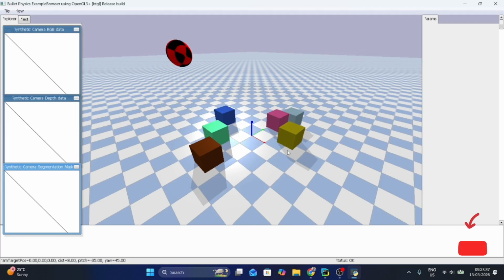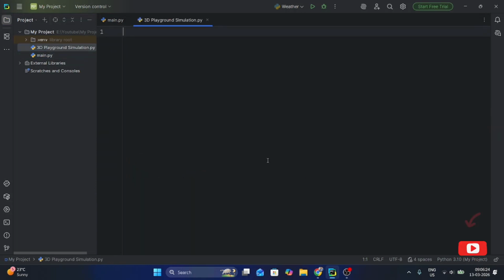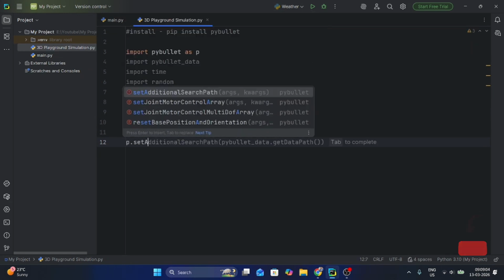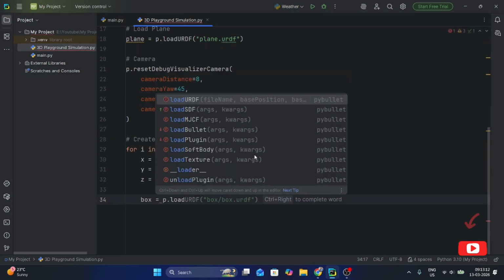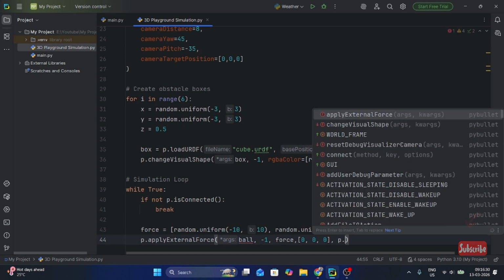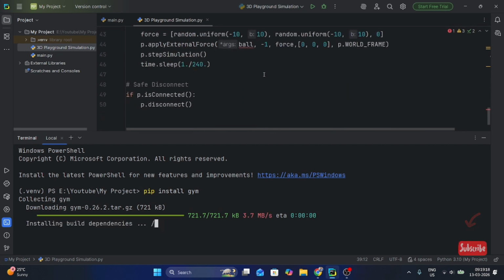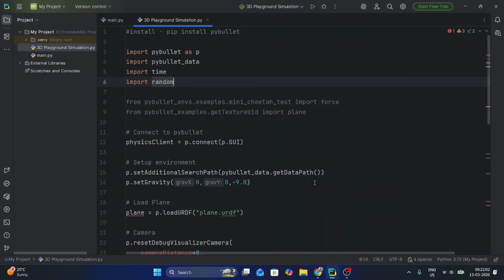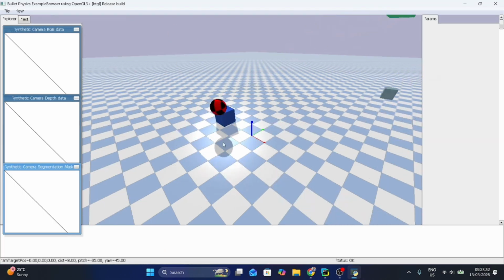3D Physics Playground Simulation in Python | PyBullet Mini Project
In this video, I built a simple 3D Physics Playground Simulation using Python and the PyBullet physics engine.

This mini project demonstrates how real-world physics like gravity, force, and collision can be simulated in a 3D environment using Python.

In this simulation:
• A dynamic ball moves using random external forces
• Multiple cubes act as obstacles in the environment
• The ball interacts with cubes using realistic physics
• The simulation runs smoothly in real-time

This project is a great example of how Python can be used for physics simulations, robotics research, AI environments, and game development.

If you're interested in Python projects, physics simulations, or PyBullet, this project is a great starting point.

Project Details

Project Name:
3D Physics Playground Simulation using PyBullet

Technologies Used:
Python
PyBullet Physics Engine

Features of the Project:
• Real-time physics simulation
• Random force-based ball movement
• Dynamic obstacle generation
• Collision interaction with cubes
• Smooth 240 FPS simulation

Applications:
• Robotics simulation
• AI training environments
• Game physics engines
• Educational physics demonstrations

More Python projects coming soon!